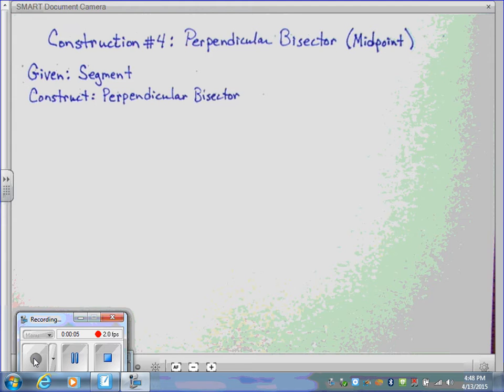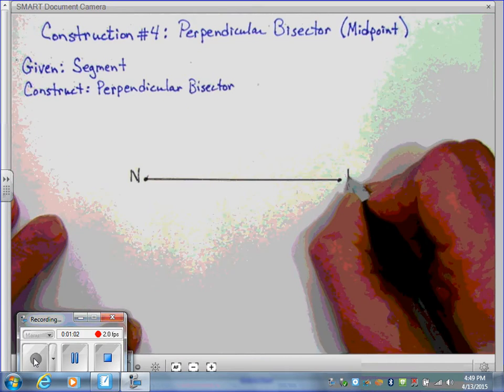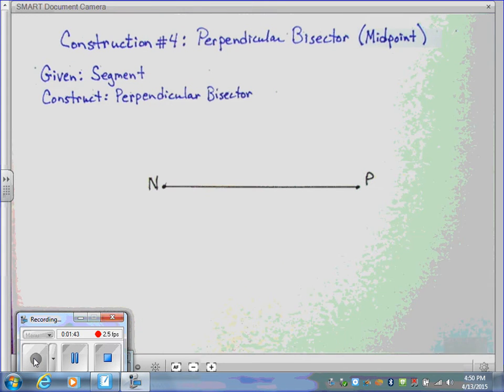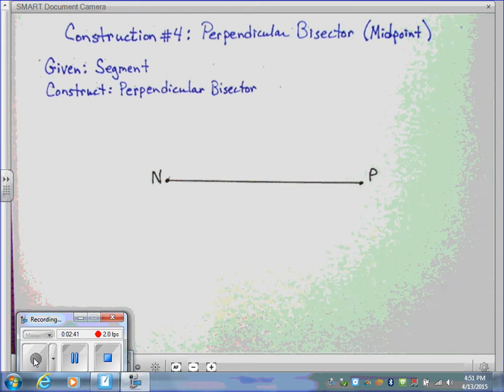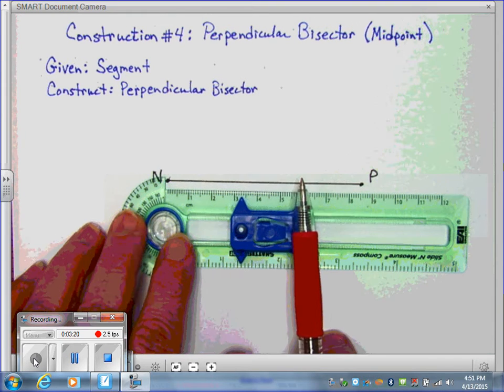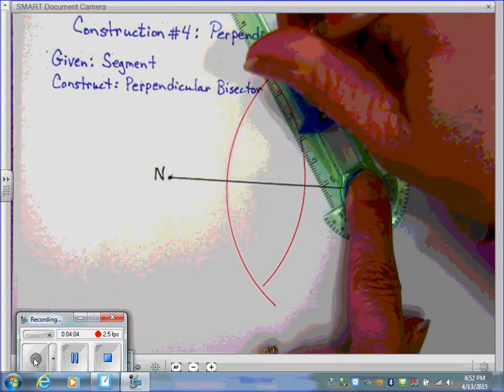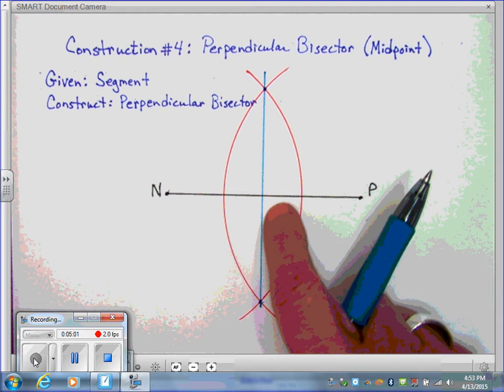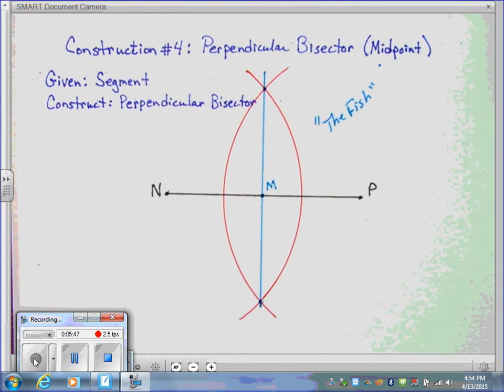Construct Perp Bisector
Geometry Construction of Perpendicular Bisector of a Segment (Midpoint)